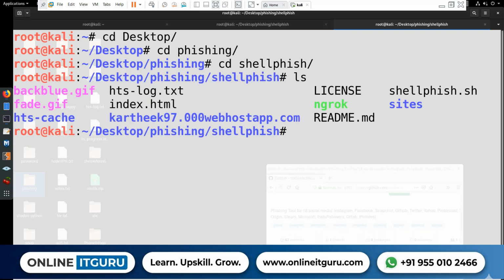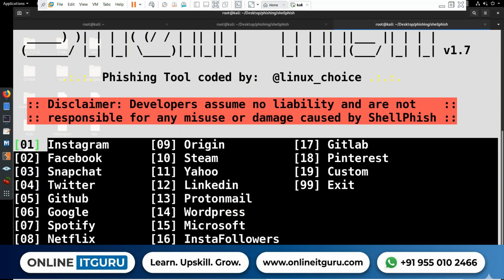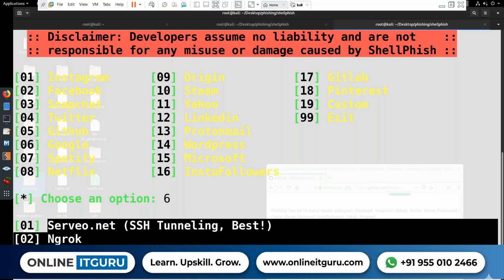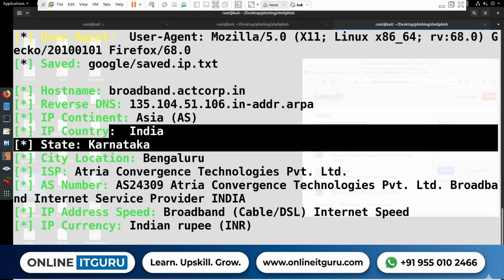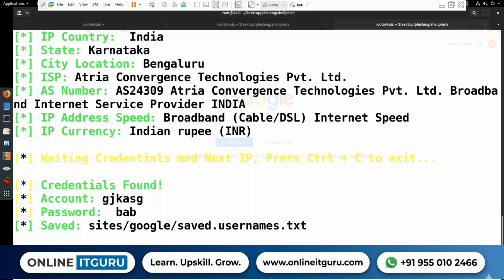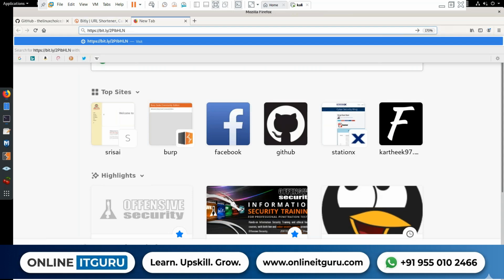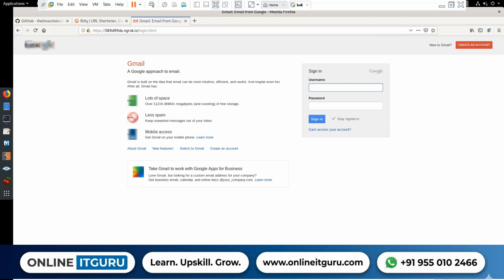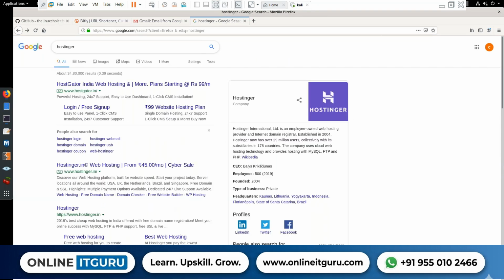Cybersecurity Basics 2026 | Shellphish | Phishing Awareness Simulation For Beginners | OnlineITGuru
Cyber Security Training at ITGuru will provide you the best knowledge on the security features within the IT environment using certain protection methods with live experts. Learning Cyber security Course makes you a master in this subject that mainly includes the basics of Cyber Security, network scanning methods, types of threats, etc. Our Cyber Security Online Training module will provide you a way to earn the Cyber Security Course Certification.

🏆 Certifications We Support:
• Tableau Certification
• Salesforce Certifications
• Workday Certification Guidance
• SAP Certifications